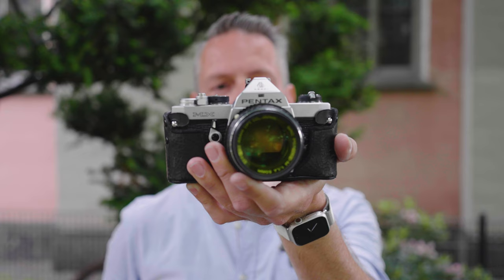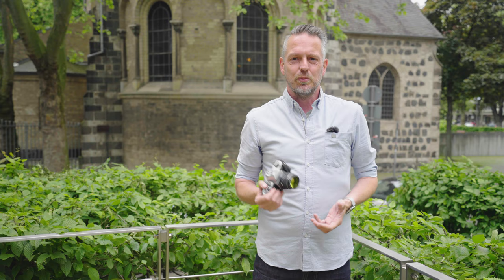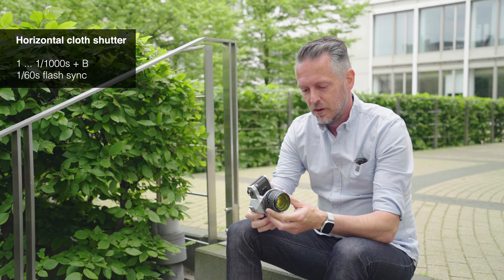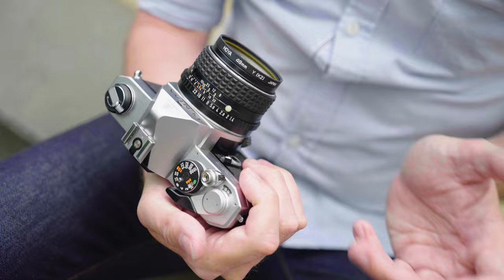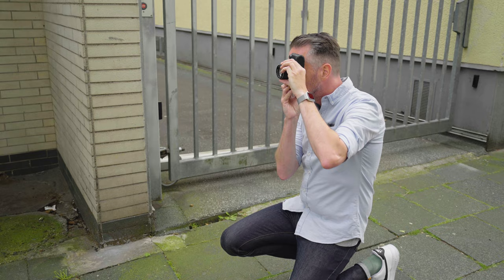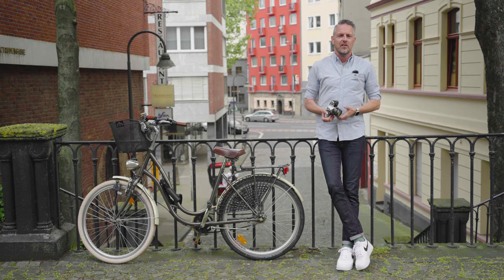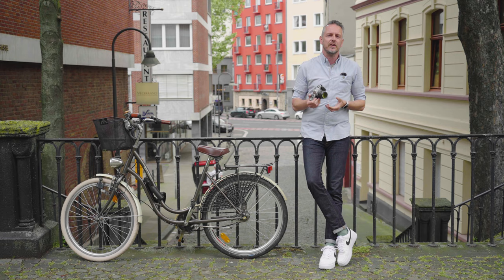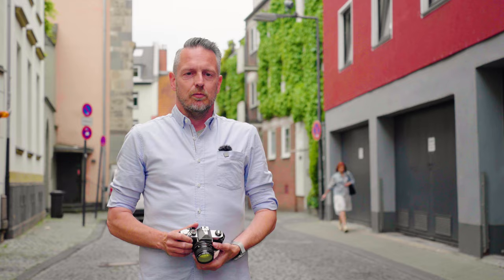Pentax MX – what's to love and what's to hate about the analog Pentax flagship of the 1970s!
Hey there! Back in the 60s and early 70s, Pentax was the top dog of SLR manufacturers. But competition got fierce, and they had to react: The Pentax MX was the result. It was fantastic, but also annoying: So let's find out what's to love and what's to hate!

0:00 Intro
1:10 Pentax MX history
2:39 In your hand: Operation & controls
5:48 Photo gallery: Cologne 2023
6:50 The viewfinder
7:24 Shooting at f/1.4
8:12 Shooting experience, handling & Pentax lenses
9:47 Why is the K mount so relevant today?
10:59 Photo gallery: Tilburg (The Netherlands) in spring 2023
12:05 Verdict
14:00 Outro

Many thanks to Takahiro Oda for the excellent cameraman work and support in producing these videos! Visit his channel:

Score:
Funky Disco – Biz Baz Studio
Campfire Song – Chris Haugen
Lawrence – TrackTribe